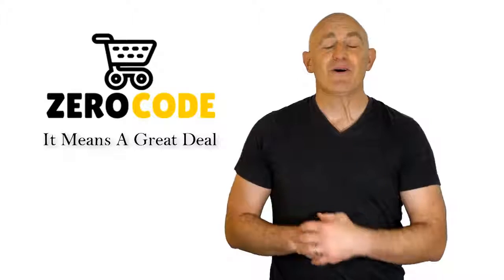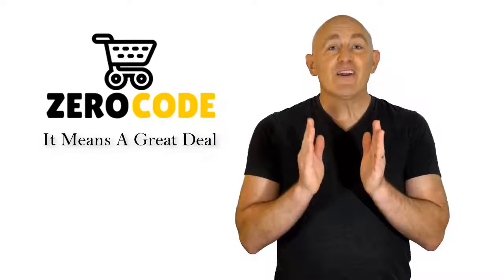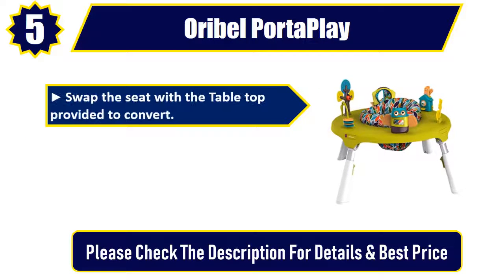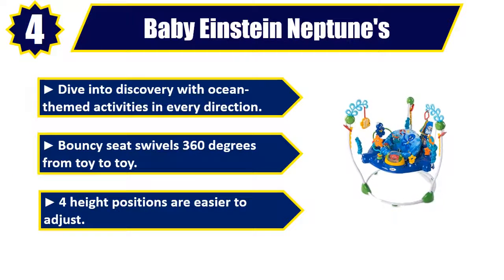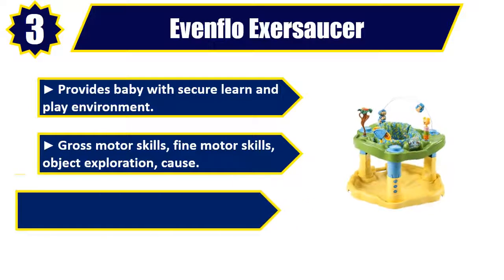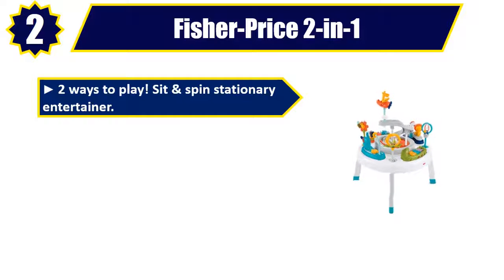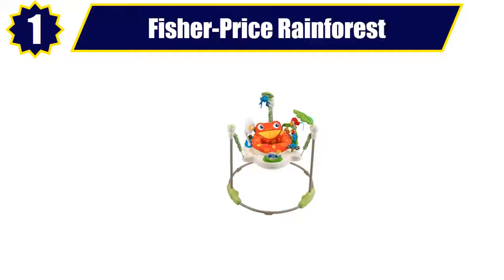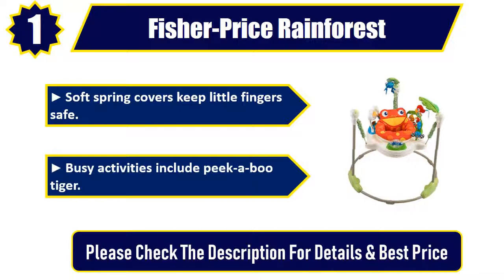☑️ Activity Centers: Best Activity Centers | Top 5 Activity Centers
👉5. Oribel PortaPlay

👉4. Baby Einstein Neptune's

👉3. Evenflo Exersaucer

👉2. Fisher-Price 2-in-1

👉1. Fisher-Price Rainforest

Doing research, going to the mall, comparing similar best Activity Centers and then finding the right one for you is not an easy job. It takes a lot of time and effort. But it's not always possible to invest such a long time and effort on these sort of things. We understand that and so we're going to help you to find out Best Activity Centers through our zero code channel.

We also did background checks on the manufacturers of these best Activity Centers. We also collected customer reviews and after accumulating all these data, we compared all of these with each other. This is how we can find your best option among so many different products with almost same features.